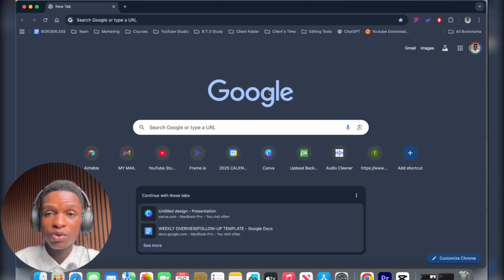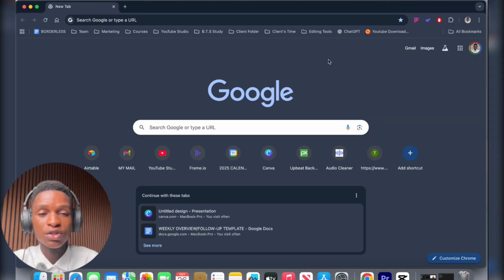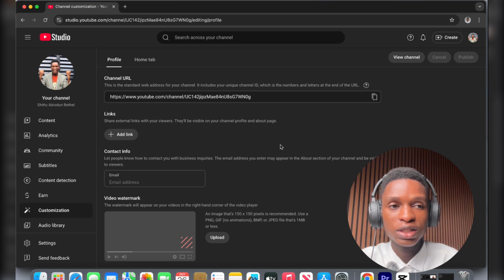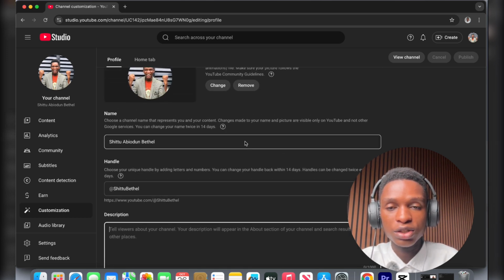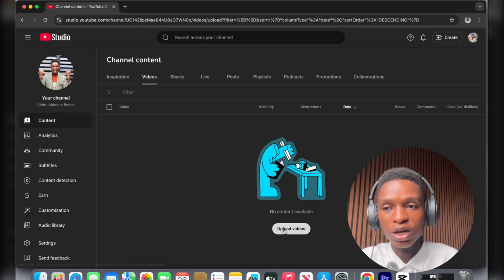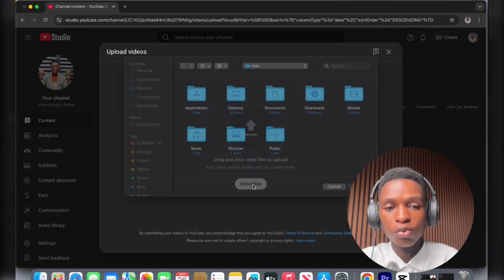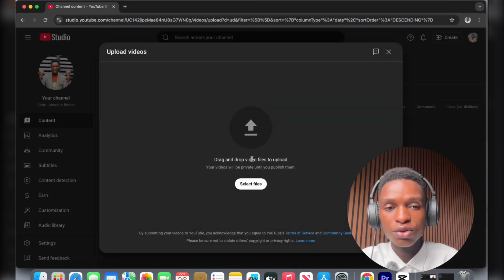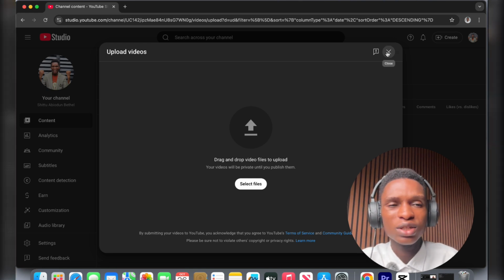How to create a YouTube Channel in 2025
Thinking of starting a YouTube channel? In this video, I’ll walk you through how to create a new YouTube channel in 2025, step by step. Whether you’re building a second channel or starting from scratch, I’ll show you exactly how to set things up the right way from day one.

By the end, you’ll have a fully set up channel and a clear direction for your next upload.